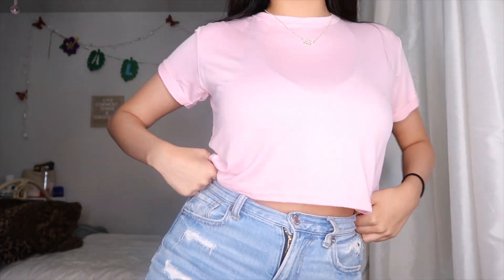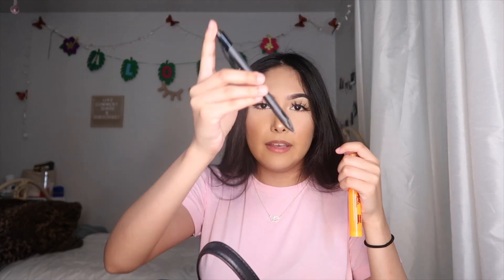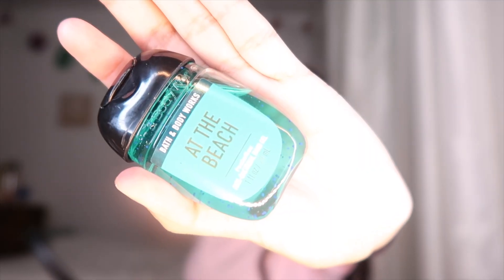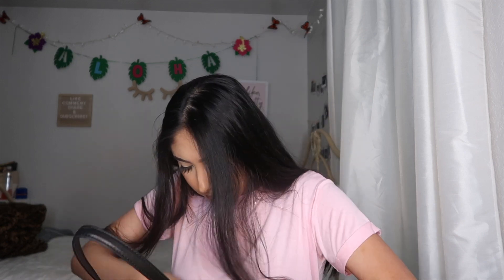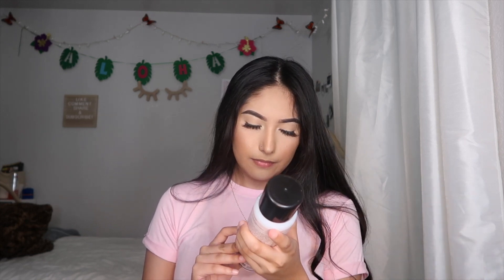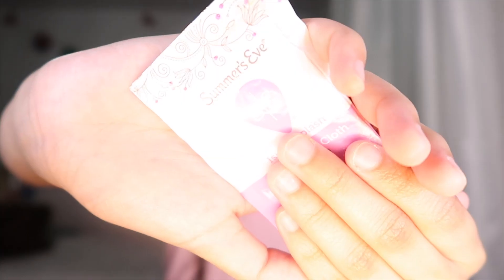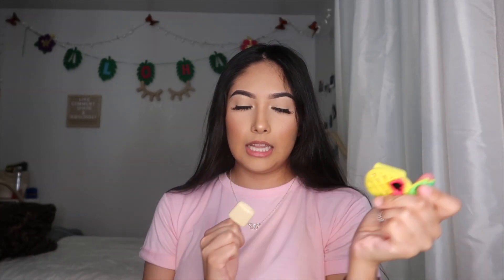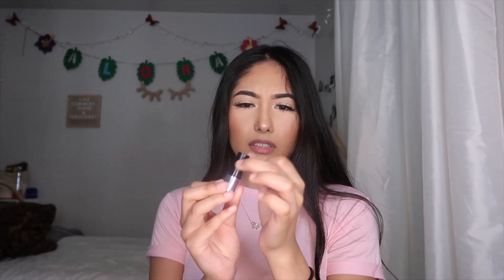Whats in my purse !! 2020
Codes::
Girlactik- Danyel11
Azeredocosmetics -Danyel10

Hey Boos ! I’m Danyel Anyssa. Feel free to be inspired on my channel where I will post videos about makeup looks, and fashion look books or ootd, get ready with me, lifestyle, challenges, Q&As and story time.Thank you for subscribing and make sure to click the notification bell to be notified when I upload.